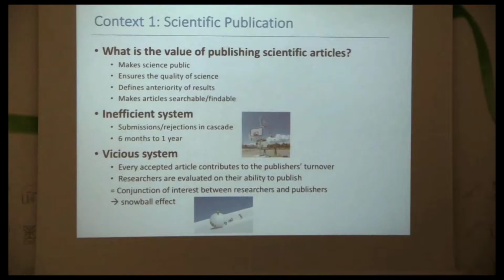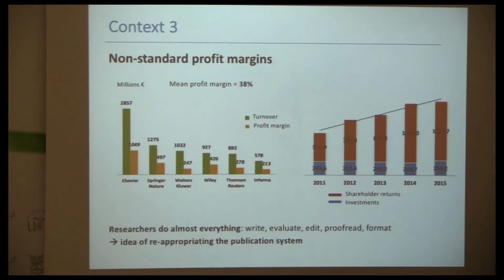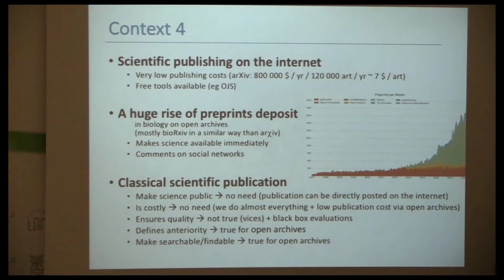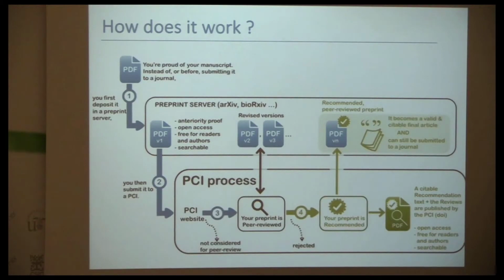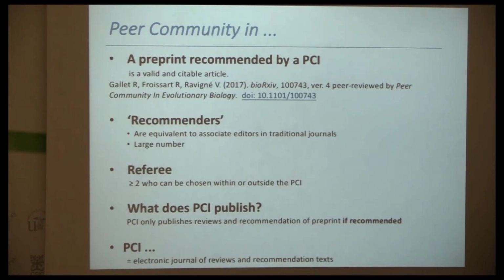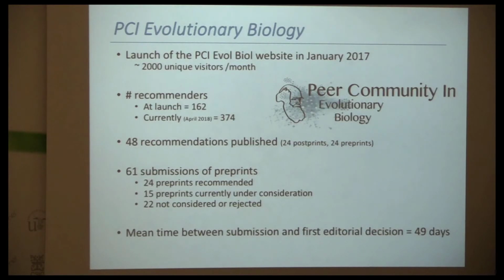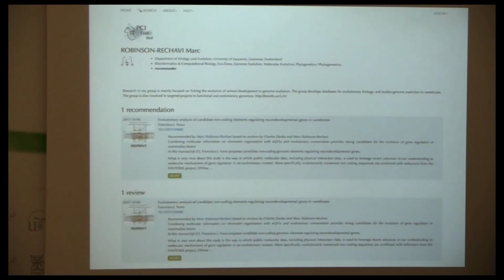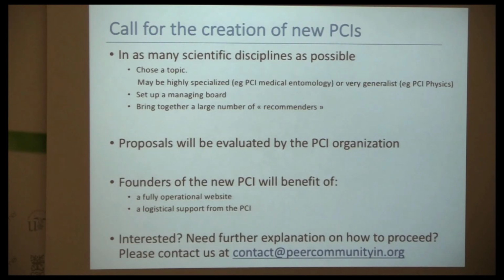Seminarios EBD, Denis Bourguet, 12/04/2018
Peer Community in: a free public system for peer-reviewing and highlighting preprints.
DENIS BOURGUET
/Centre de Biologie pour la Gestion des Populations (CBGP), Montpellier/.
In order to offer an alternative to the current system of publication
-which is particularly expensive and not very transparent - we have
initiated the Peer Community in (PCI,
project. PCI is a non-profit scientific
organization that aims to create specific communities of researchers
reviewing and recommending,for free, unpublished preprints in their
field (i.e. unpublished articles deposited on open online archives
like arXiv.org and bioRxiv.org). Each PCI is a group of several
hundreds recommenders playing the role of editors who recommend such
preprints based on peer-reviews to make them complete, reliable and
citable articles, without the need for publication in 'traditional'
journals (altough the authors can submit their recommended preprints
afterwards). Evaluations and recommendations by PCI Evol Biol are free
of charge. When a recommender decides to recommend a preprint, he/she
writes a recommendation text that is published along with all
the editorial correspondence (reviews, recommender's decisions,
authors' replies) by PCI Evol Biol. The preprint itself is not
published by PCI Evol Biol; it remains in the preprint server where it
has been posted by the authors. The first Peer Community in has been
launched in 2017: Peer Community in Evolutionary Biology (PCI Evol
Biol). More than 350 recommenders have already joined PCI Evol Biol.
PCI Paleontology and PCI Ecology have been launched in January 2018
and this latter PCI already counts 250 recommenders.